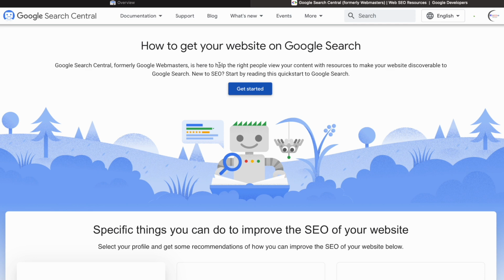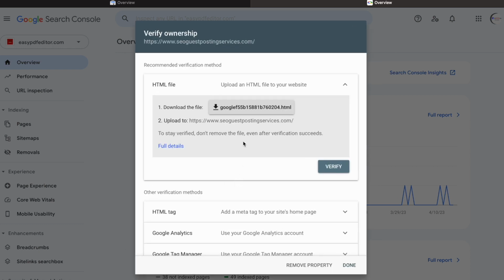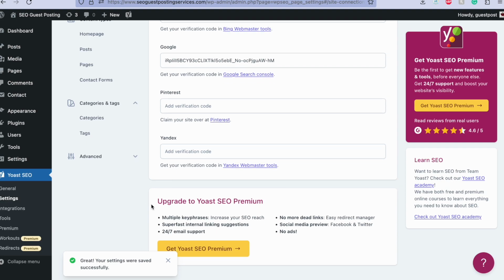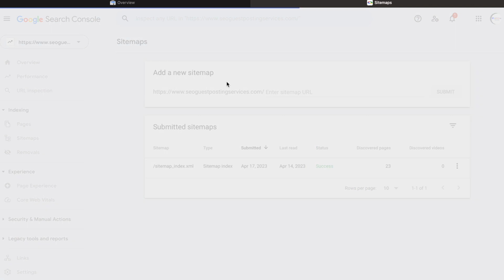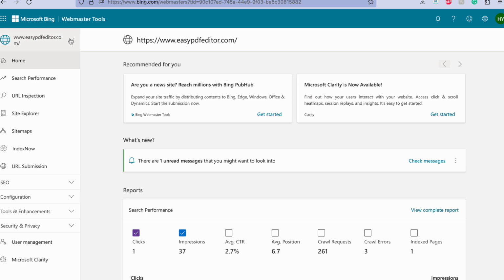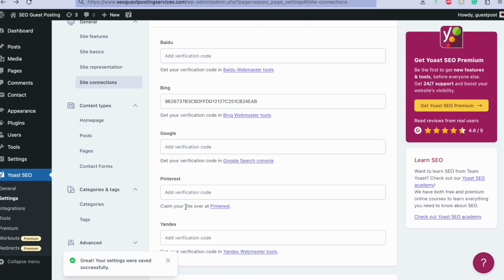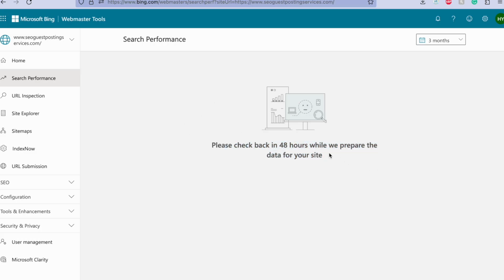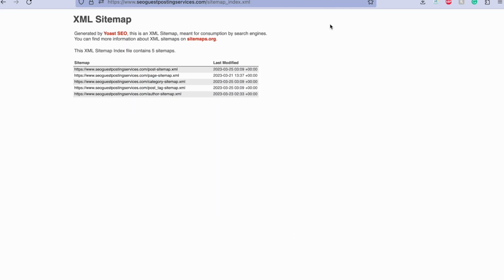How to add a Website in Google & Bing Webmaster? | Website Indexing & Crawling | SEO Checklist 2023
Submitting your website to Google Webmaster and Bing Webmaster requires tools to get your website crawled and indexed in the search engine.

To submit your website in the Google Webmaster tool, follow the steps -
1. First, open the Google Webmaster Console from the search box.
2.  Now click on "Add Property."
3. Then it will give you two options, i.e., Domain or URL Prefix.
In domain verification, you must set up the domain and verify it with the CNAME or txt records. Here all the URLs are accessible, like subdomains, etc.
In the case of the URL Prefix method, you need to verify single property that is specific for HTTP or https and www or non-www. This type of verification method does not support subdomains etc. It provides multiple verification methods, i.e., HTML tag and HTML file that needs to be uploaded in the root directory, google analytics, google tag manager and also with domain name provider.

After verifying your website successfully your website will be connected with Google Webmaster Console. Now you need to go to sitemap option and enter your Website's sitemap URL in the given box. Then it will fetch your pages and indexes in Google Search.

To submit your website in Bing Webmaster, follow these steps -
1. First open Bing Webmaster Console from the search.
2. Then click on "Add Website" button from the top sites list.
3. Then it will give you two options to go ahead, one is to import website from Google Search Console and second is to add it via website URL.
4. If you want to add website from URL then you need to verify it with any of the methods like by adding a HTML file in the root directory, by adding HTML tag into the head of the website and by adding a DNS record.
5. After successfully adding the website, you need to add your website sitemap URL to fetch all the pages and index in Bing Search.
Visit sitemap page in the Bing Webmaster Console to setup sitemap.